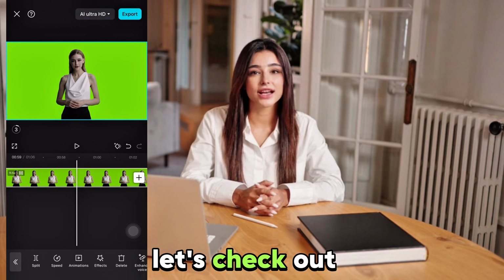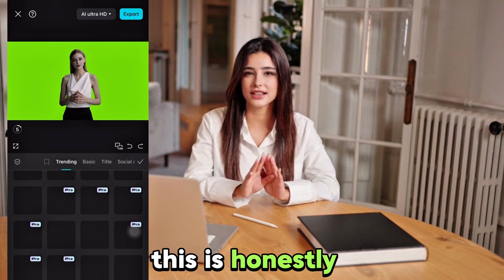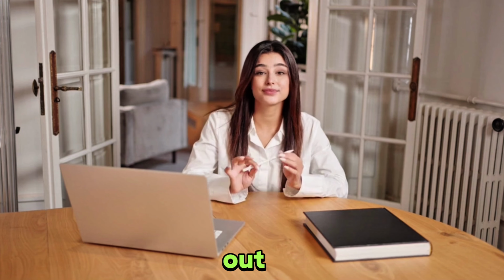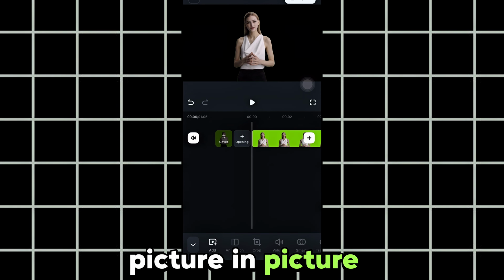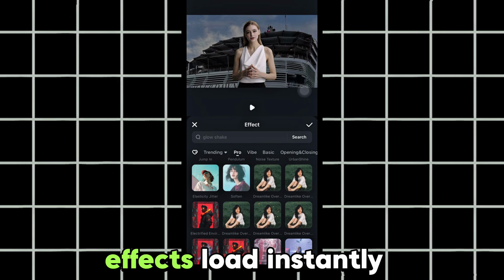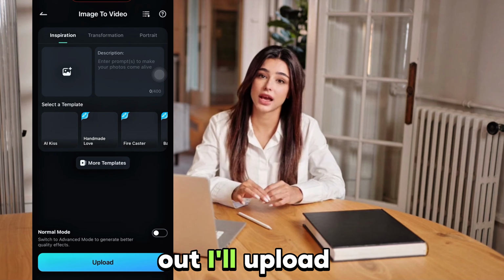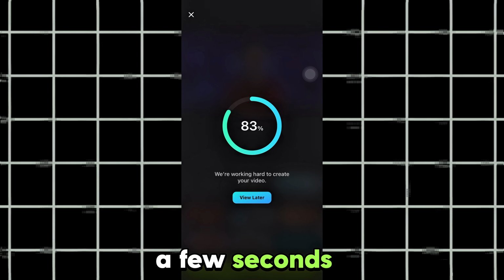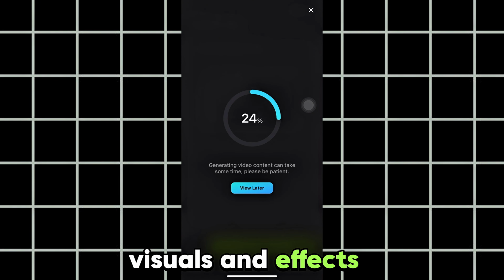CapCut VS Filmora 14 | Which Editing Software has best AI Features?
CapCut vs Filmora – Which Video Editor is Better in 2025? (Honest Review & Full Comparison)

In this video, I’m sharing my honest experience using CapCut and why I finally made the switch to Filmora for all my video editing needs. From endless bugs and loading issues in CapCut to the smooth, powerful AI tools in Filmora – this video covers it all!

What you’ll see in this video:
 • Real-time test of CapCut’s current performance
 • Exploring Filmora’s Smart Cutout, Chroma Key, and Track Switching
 • Unique features like AI Object Remover, Noise Reduction & Effects
 • Trending AI tools: Image to Video, Text to Video, Reel Maker, and more
 • Why Filmora is more powerful, faster, and feature-rich in 2025
 • My personal recommendation and final verdict

📌Timestamps:
0:00 – CapCut Review & Issues
1:24 - Testing Capcut
3:12 - AI Features of Capcut
3:45 – Testing Filmora
5:34 -  AI Features of Filmora
5:56 – AI Image to Video
6:36 – AI Reel Maker
7:15 – AI Text to Video
8:12 – Final Verdict & Outro

Wondershare Filmora is an easy-to-use video editing software with powerful functions. Everyone can start with Filmora easily and quickly even with zero editing skills.
Whether you’re a content creator, YouTuber, or someone just starting out – this comparison will help you choose the right video editing app in 2025!